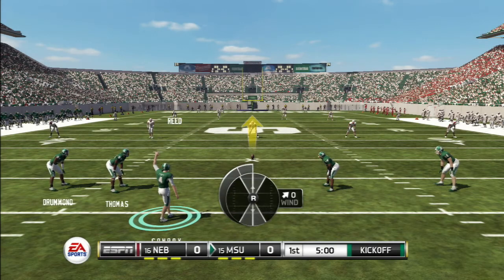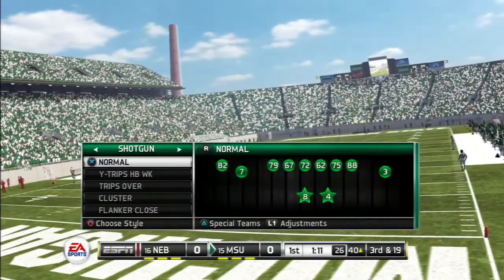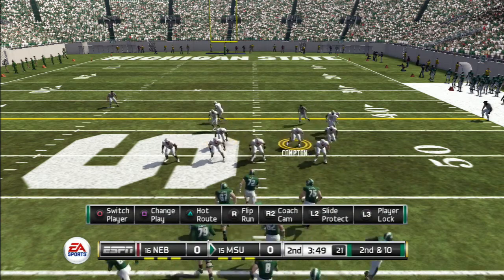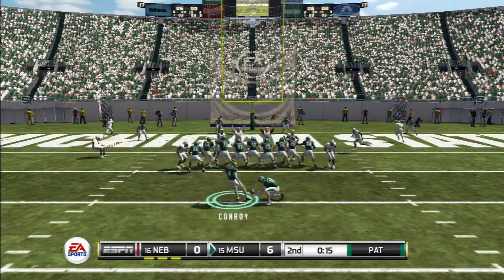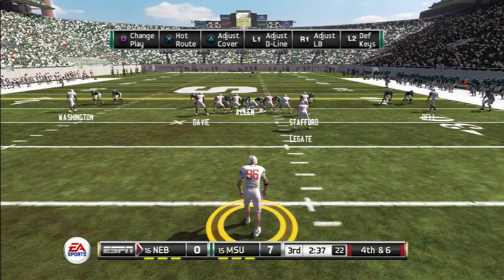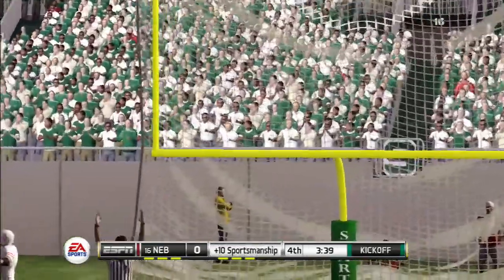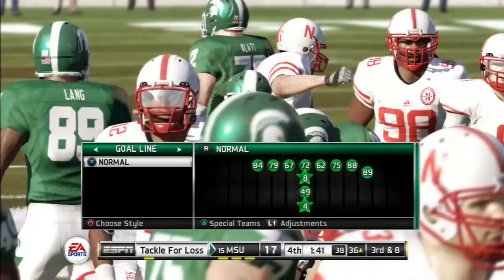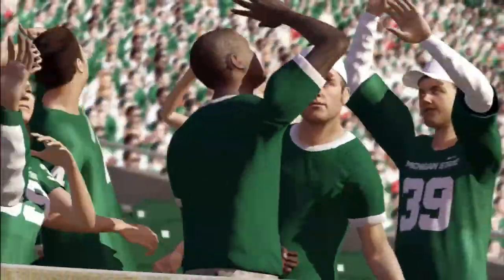TNS Presents: #20 Nebraska vs. #13 Michigan State, Full Broadcast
Green and Orange square off in their final second round battle of the 2012 Thursday Night Sensationalizationalism Tournament.

Both colors displayed a fair amount of rust as the first quarter featured two first play turnovers by Green, and two three-and-outs by Orange.  Green's Michigan State was able to take advantage of good field position and multiple fourth down conversions to punch in a touchdown from the 1-yard line just before half.

After both teams failed to convert a first down on their opening drives out of the shower break, Green caught the Cornhusker secondary napping on first down for a big gain into Orange territory on a Kirk Cousins strike to BJ Cunningham.  Cousins closed out the drive by hitting a wide open Cunningham in the corner of the end zone.

Michigan State tacked on two additional field goals before Orange caught lightning in bottle with back up quarterback Cody Green.  Orange rallied for two late scores with QB Green, but ultimately came up short on an onside kick attempt.  Green's Michigan State prevailed over his brother's Cornhuskers, 20-14.

Nebraska starting quarterback Taylor Martinez finished 0/10 on passing attempts with one interception, and -17 yards rushing.  Martinez accounted for only one positive play from scrimmage - a one yard run.

In order to further advance Michigan State, Green will have to defeat Orange yet again, and this time, on the road.  Michigan State will match up against top seeded Oklahoma in the Sweet 16 as one of three teams Green advanced to the round (Kansas State and Auburn).

Despite being a charter TNS member, Green is still chasing an elusive first Sensationalizationalism title.  Green will need similar caliber efforts to overcome this year's favorite Orange, also looking for his first TNS title, who controls more than half of the remaining field (nine teams).

Follow the Colors of TNS on Twitter:
TNS_Mom
TNS_Blue
TNS_Red
TNS_Orange
TNS_Green